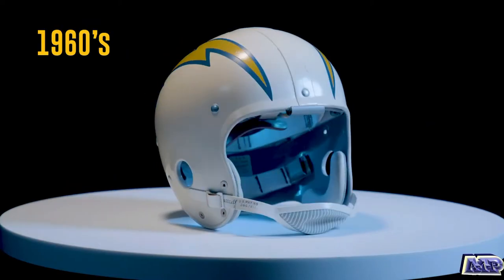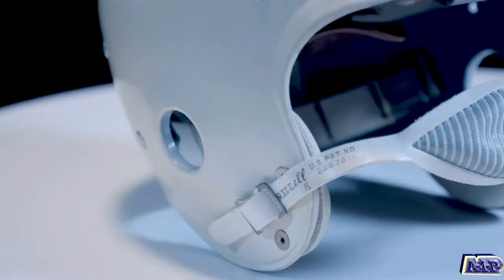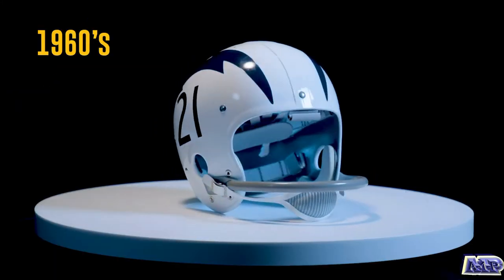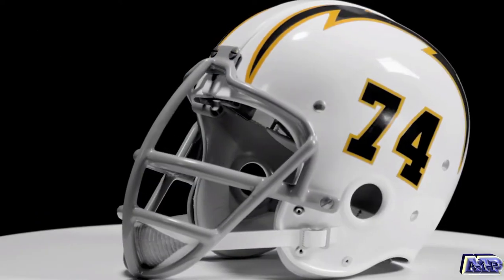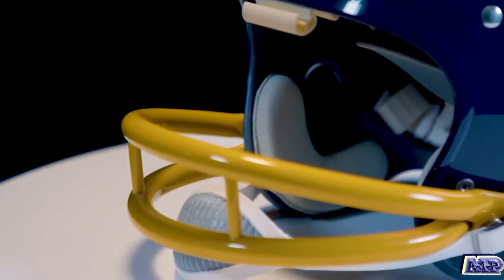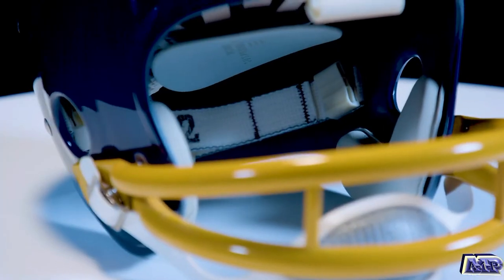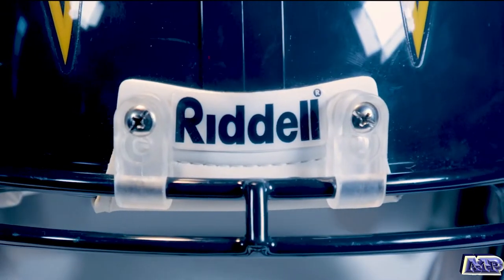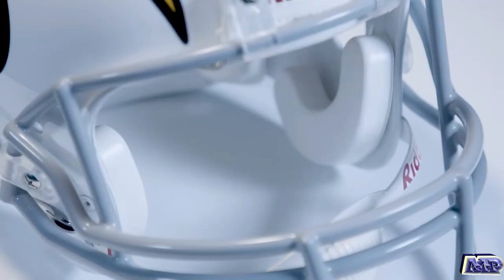Chargers Helmet Video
Don't mind me, this is my personal crusade for the Chargers to bring back the blue helmets. When I started watching football, and the San Diego Chargers, I was attracted to the uniforms and the helmets, I have never been a fan of the white helmets.